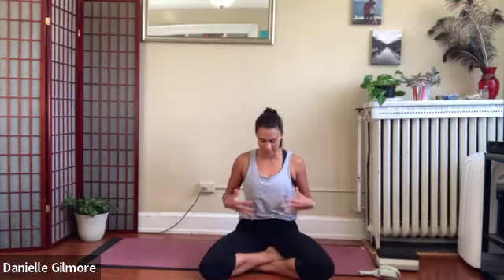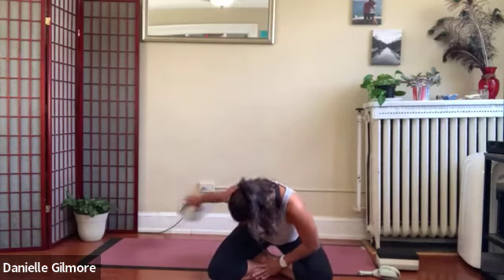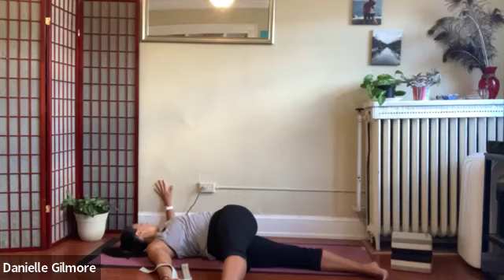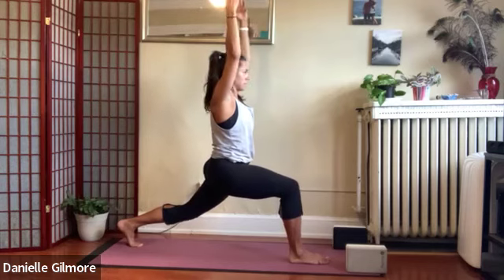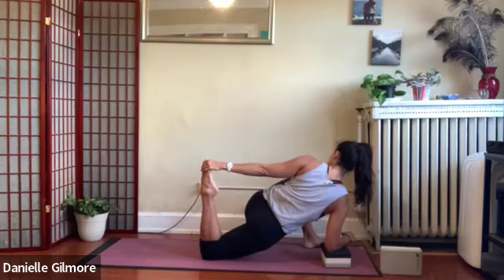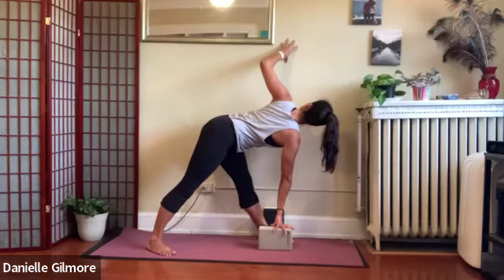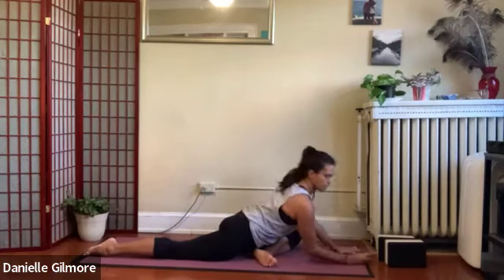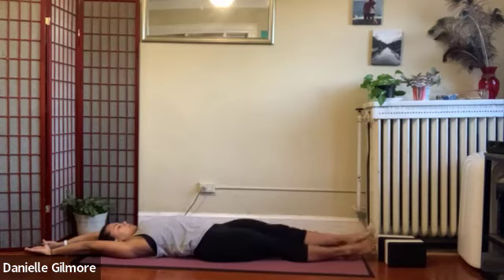Twist your Strings(hamstrings)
Hamstring focus class! With twisting, and standing work. Enjoy!

Check out pavayoga.com for class offerings and live class schedule.

Consult your physician regarding the applicability of any recommendations and follow all safety instructions before beginning any exercise program. When participating in any exercise or exercise program, there is possibility of physical injury. If you engage in this exercise or exercise program, you agree that you do so at your own risk, are voluntarily participating in these activities, assume all risk of injury to yourself.